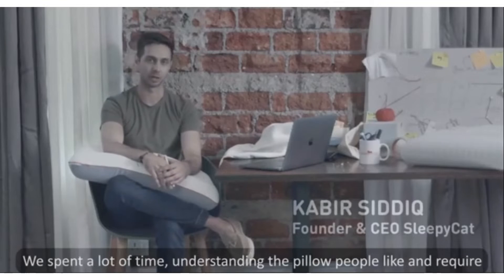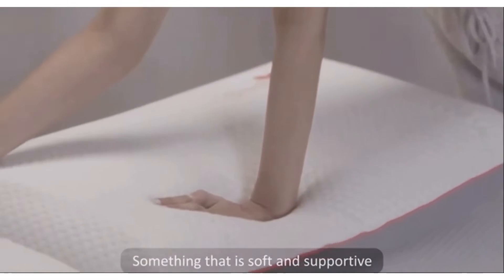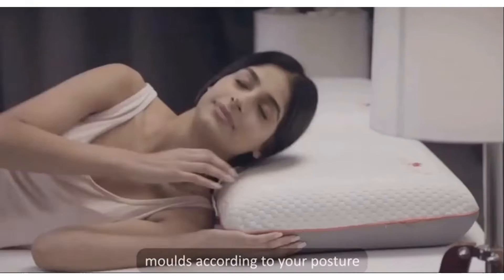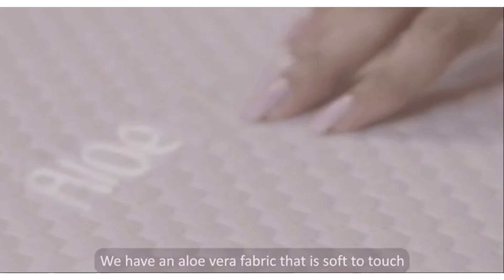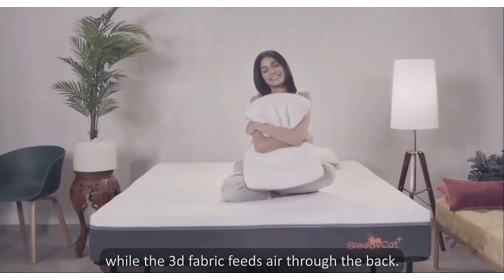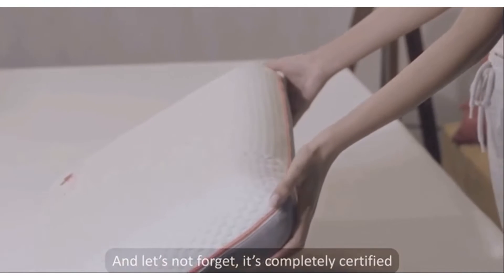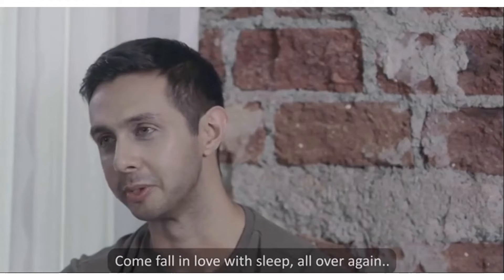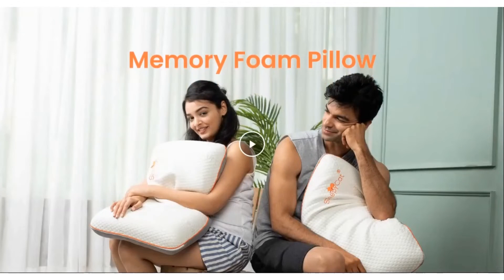✅SleepyCat 1-Piece Air Gel Memory Foam Pillow for Sleeping & Neck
✅SleepyCat 1-Piece Air Gel Memory Foam Pillow for Sleeping & Neck Support with Removable Zipper Cover (25x16 inches, White)

ALL Pillow's

Note: These are not the actual prices changes up and down

Related Questions